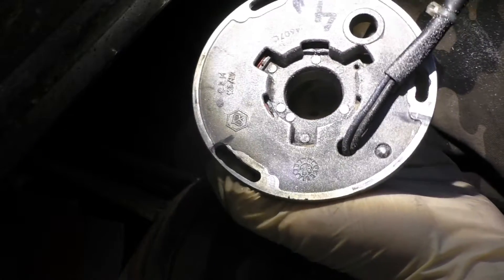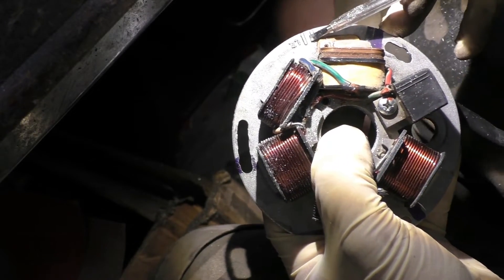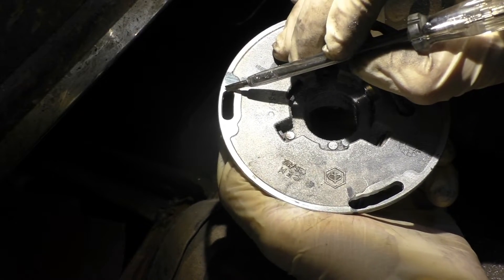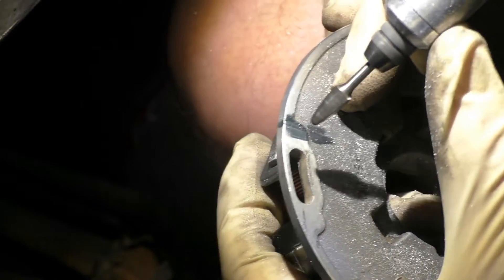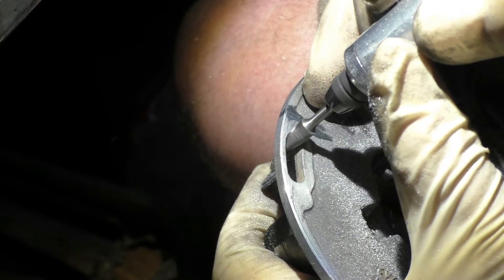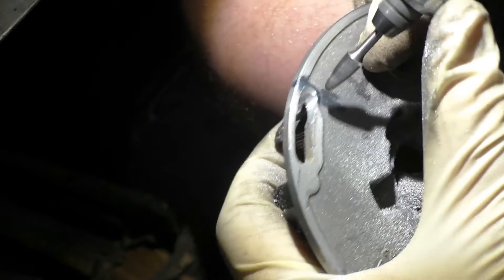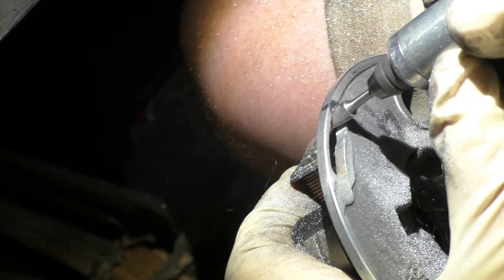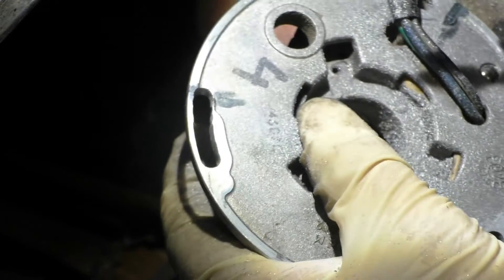vespa stator LONG HOLES need explained / FMPguides - Solid PASSion /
crank exchange often causes WRONG ignition TIMING and therefore often long holes are needed in the stator, to set the correct ignition timing between 18-23. and why is that?

3 factors define the ignition timing:
1) groove in crank stump
2) groove flywheel
3) stator itself

if u exchange one of these three factors, you need to remeausre & set the ignition timing. in this case:

pia millenium crank was dead and replaced with a mazzucchelli crank, which caused 10-12° timing difference, to set the the timing right again only 3) can be changed, which means you have to make LONG HOLES to be able to twist the stator more to one side.

also a FACT: the original marks are NOT accurate. always check the ignition timing.